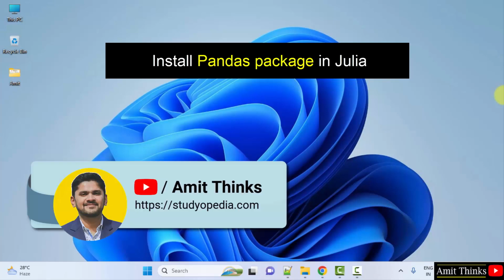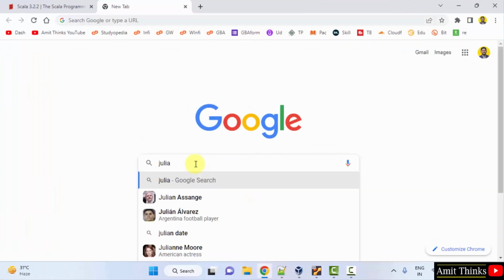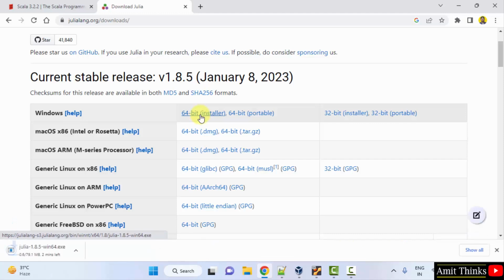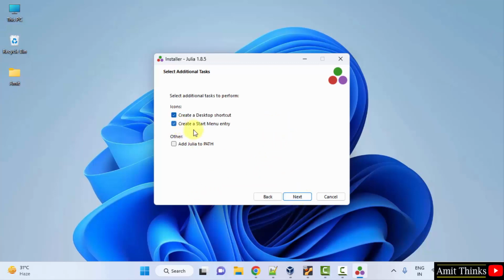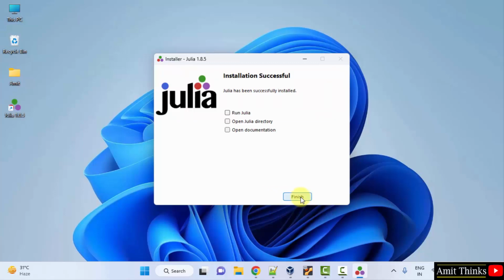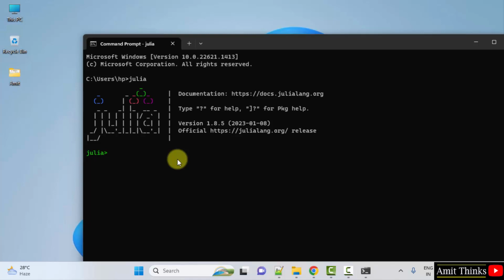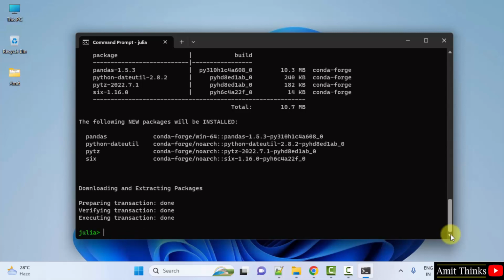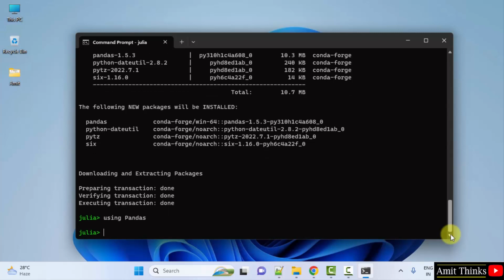How to install Pandas package in Julia | Amit Thinks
In this video, learn how to download and install Pandas package in Julia. Julia is a high-level, dynamically typed programming language.